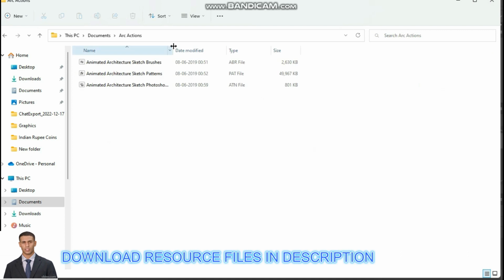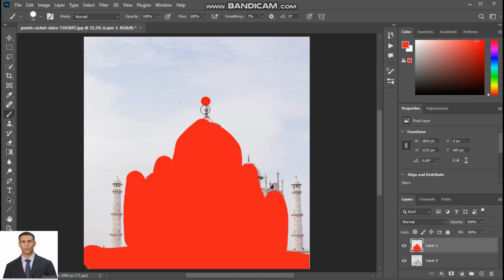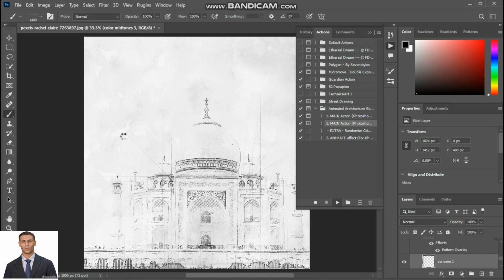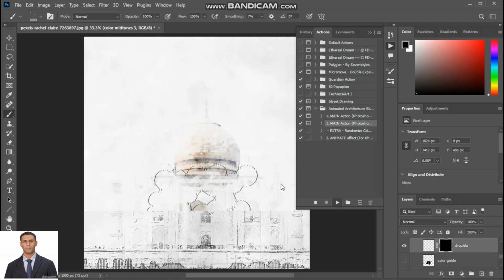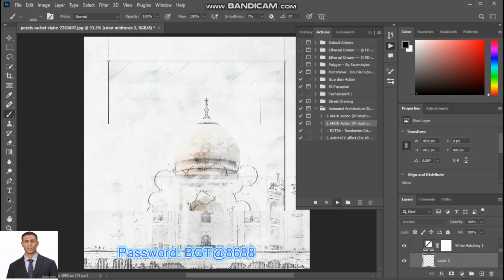Taj Mahal Architecture Effect - Photoshop tutorial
This tutorial will walk you through the steps needed to learn how to use Adobe Photoshop, from selecting a photo, to adjusting it, to saving it. You will learn the basics of the software and what all the different tools do. This tutorial will walk you through the steps needed to learn how to use Adobe Photoshop, from selecting a photo, to adjusting it, to saving it. You will learn the basics of the software and what all the different tools do.
In this video mainly we are showing the effect of Architecture effect tutorial action the download resource file in given below.